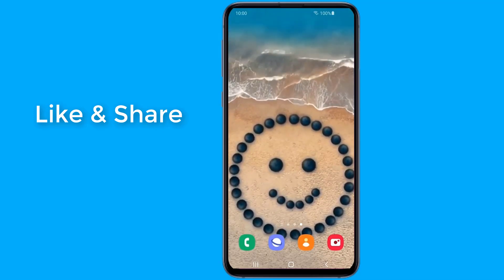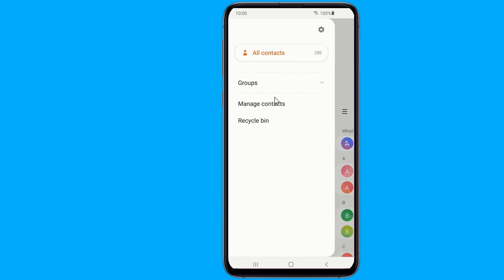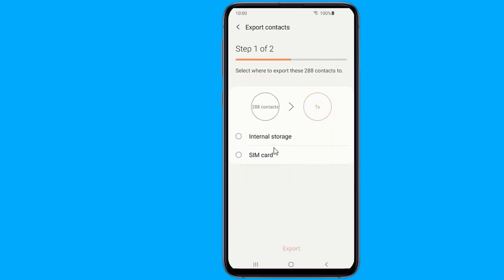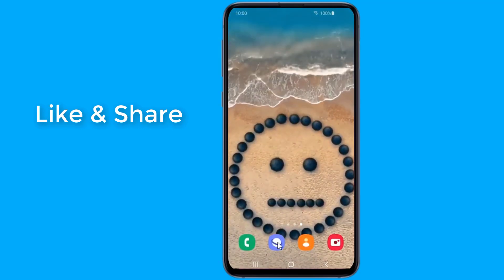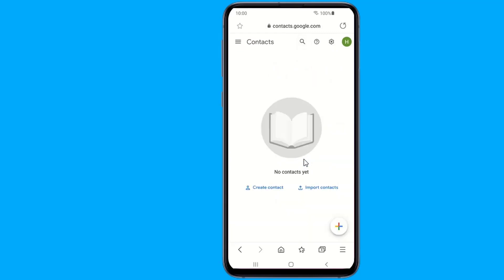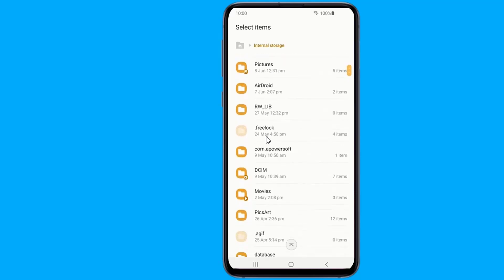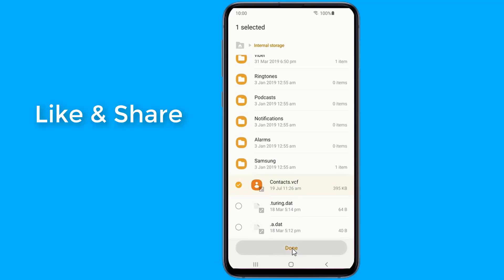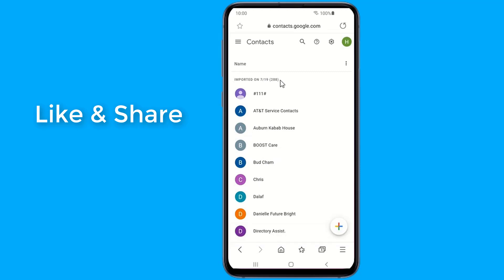How to Backup Phone Contacts to Google Account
How to backup phone contacts to google account. How to Backup Android Contacts to Gmail Account. Export contacts from your phone to your Google contacts, So you will be able to access your phone contacts list from everywhere, even if you do not have your phone with you. This how To Ensure You Never Lose Your phone Contacts, Even If You Lose Your Phone. You can backup iphone contacts to gmail account using this easy way.
How to backup your Android phone's contacts to Google, and restore them from a backup. If you have a lot of contacts on your Android phone, it's a good idea to learn how to backup my contacts to Google. Once you do, you'll be able to easily restore lost or deleted contacts from your Google backup later.

For more best Android hacks and Android tricks you probably don't know see these awesome hidden features & tricks;